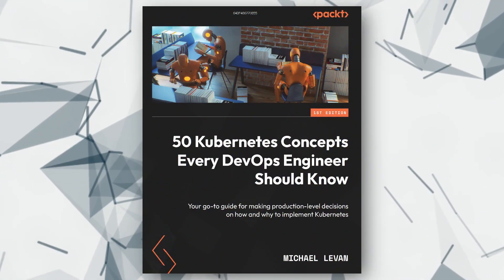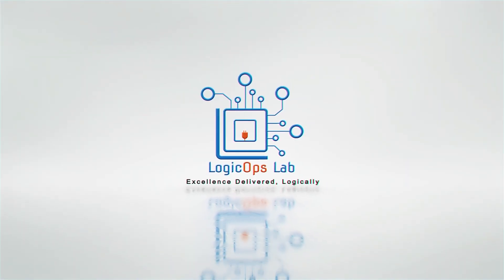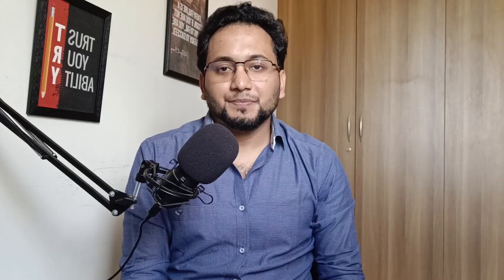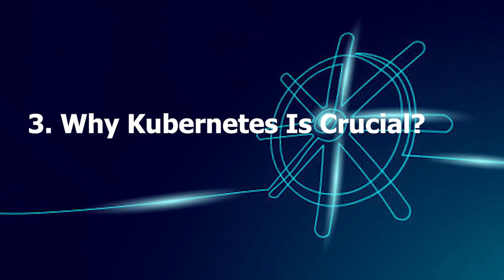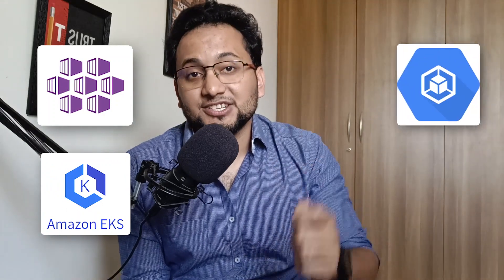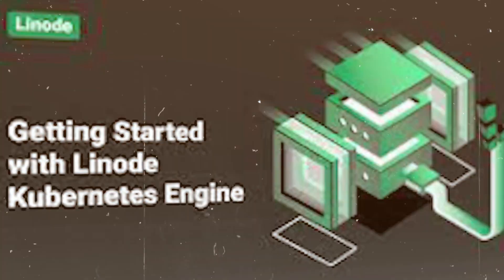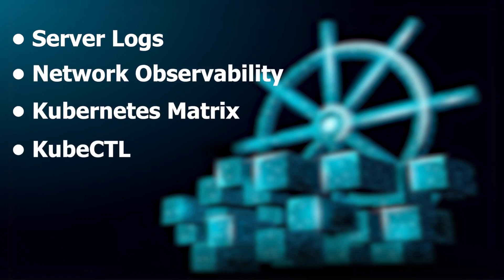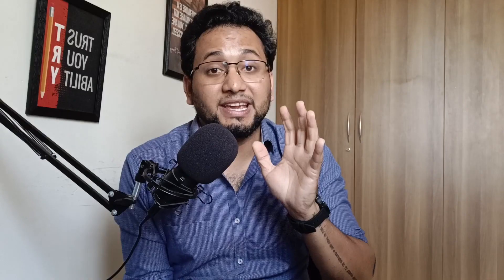GIVEAWAY ANNOUNCEMENT | 50 Kubernetes Concepts Every DevOps Engineer Should Know - Book Review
Hey folks,

Welcome back to another video in the series "Unlocking Skills" where we give a lot of free giveaways